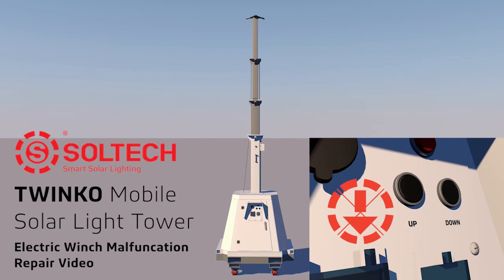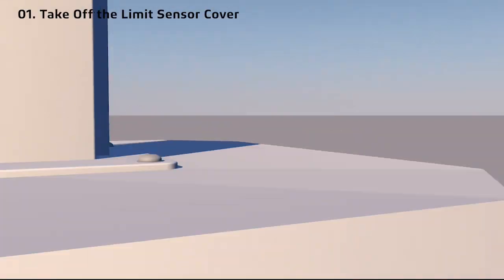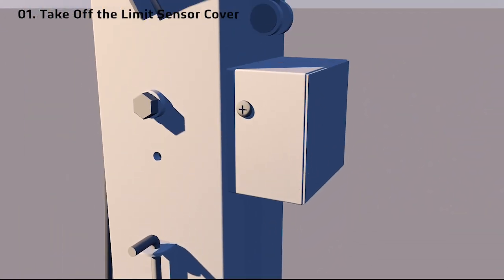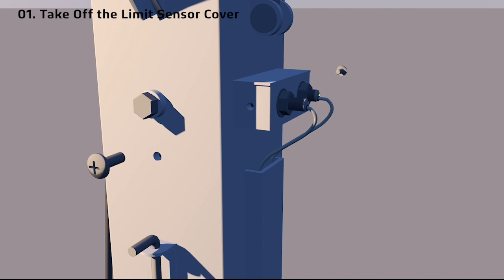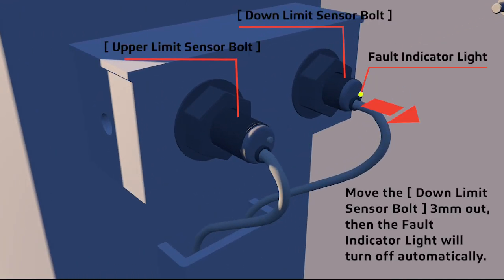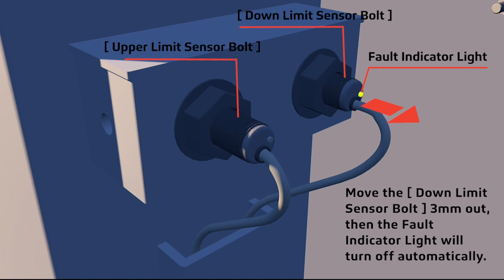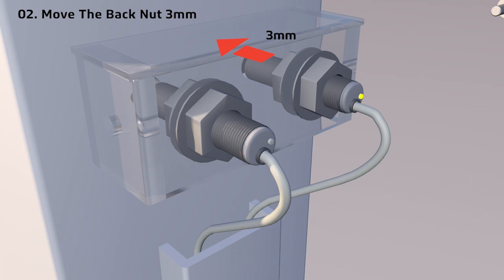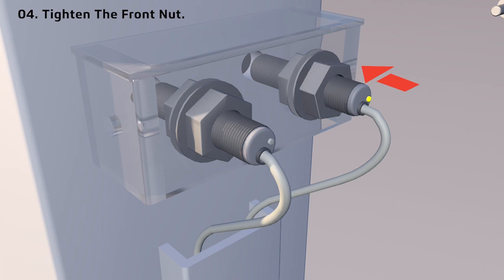TWINKO Mobile Solar Light Tower Electric Winch Malfunction Repair Video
In this video SOLTECH technician will introduce how to adjust the electric winch and solve the rolling down malfunction issue for SOLTECH TWINKO mobile solar light tower.